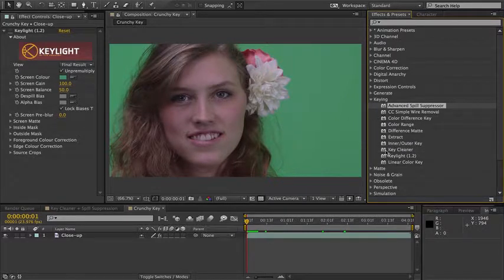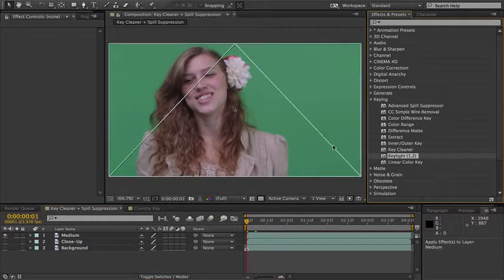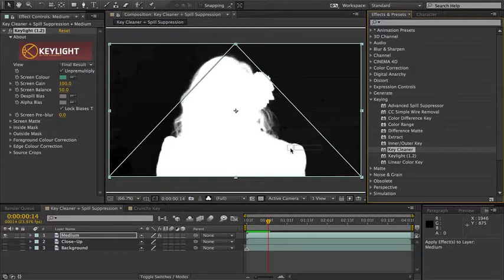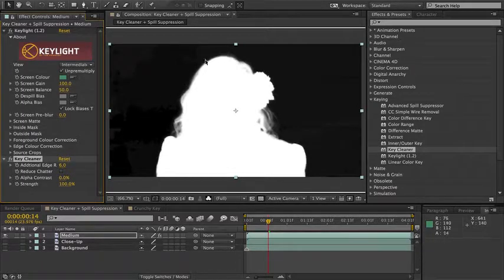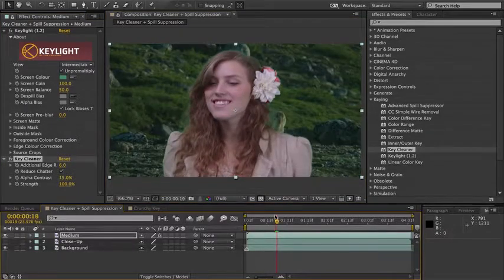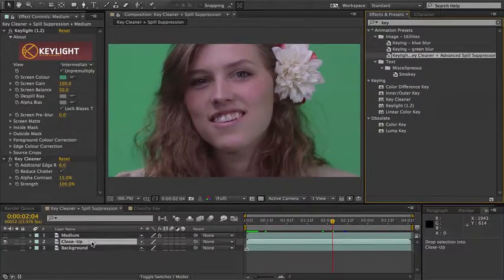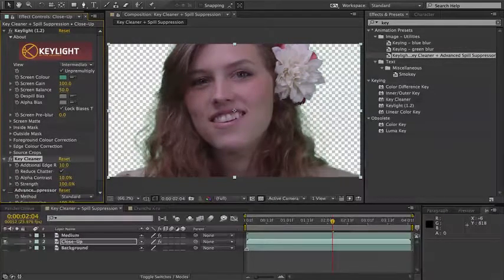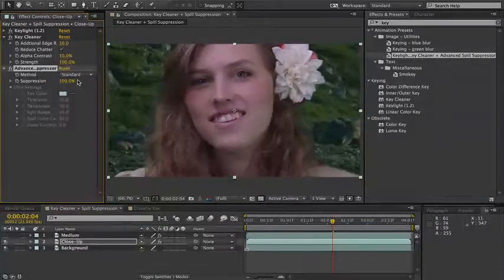How to fix faulty green screen footage | Adobe After Effects CC tutorials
Learn how to get quick keying results from compressed or badly shot green-screen footage with the Key Cleaner effect and remove color spill using the Advanced Spill Suppressor controls.